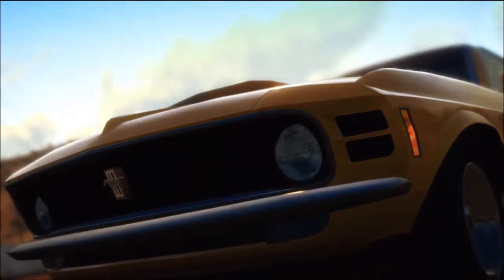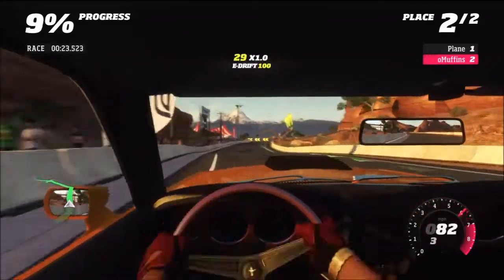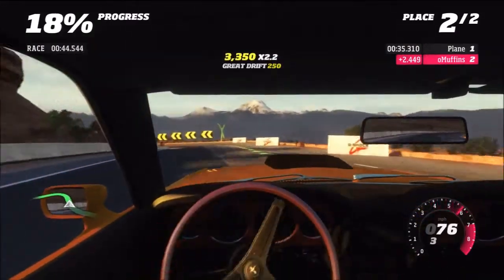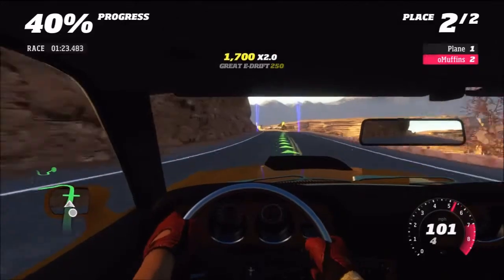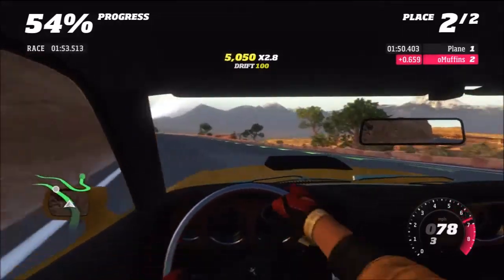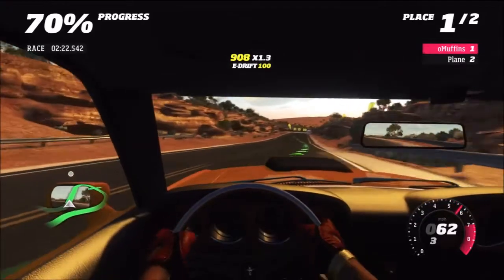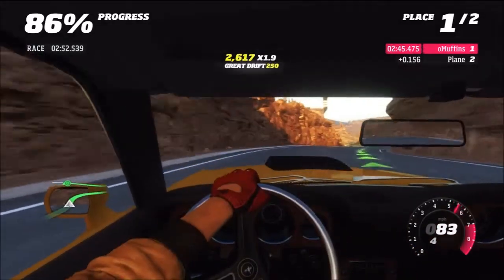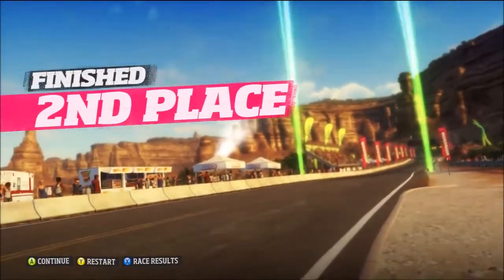Forza Horizon (Demo) | Drifting With The Fanatec GT2 Wheel | Car Physics Commentary